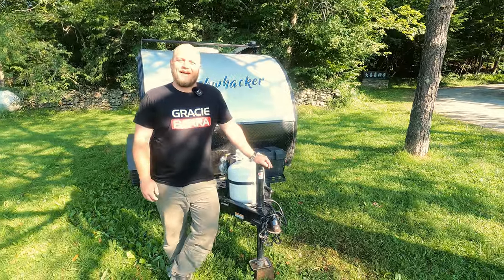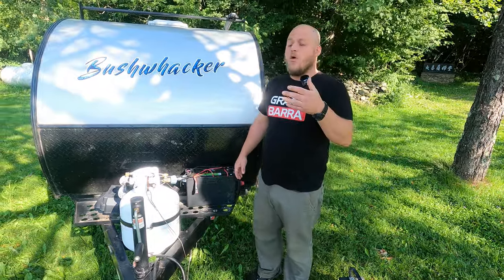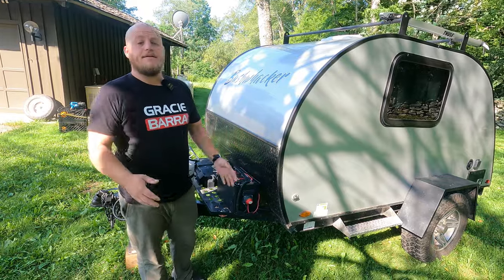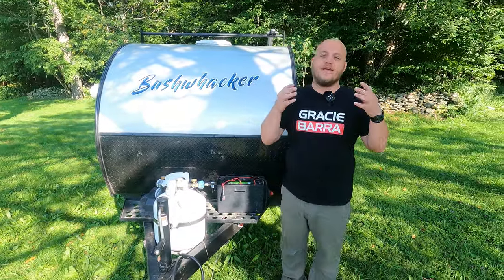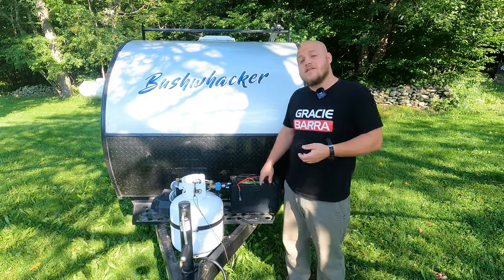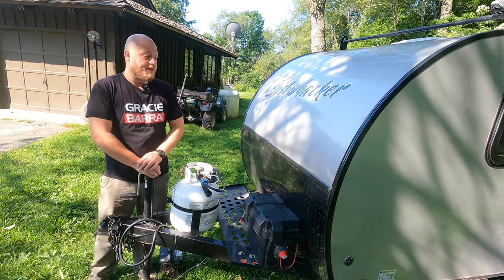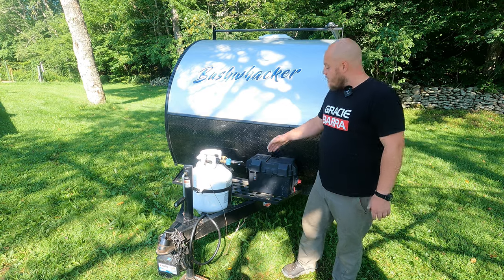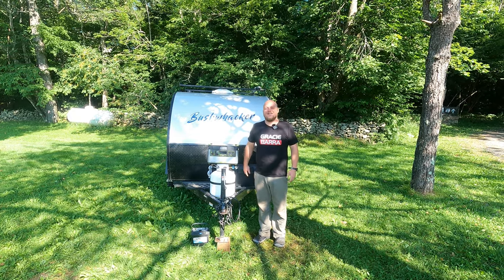Best Battery System for RV - AGM vs LifePo4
As this video is now over three years old some of the information here (especially regarding cost, but also technological improvements) is somewhat outdated! Technology moves fast, so much has changed in the quality,  pricing, and compatibility of lithium batteries.   Although the premise of the argument was true, then, please check out this updated  because a LOT has changed over these last 3 years!

100 AH AGM

125 AH AGM

225 AH 6V (wire 2 in series)

If this video helped you out or saved you a few bucks, please consider buying my a coffee. It really helps, thank you!